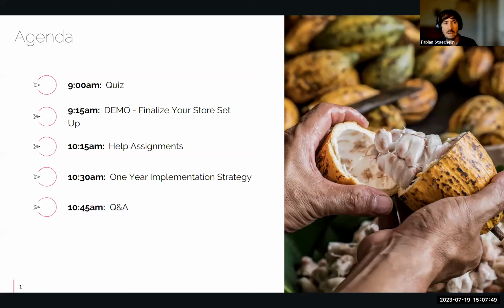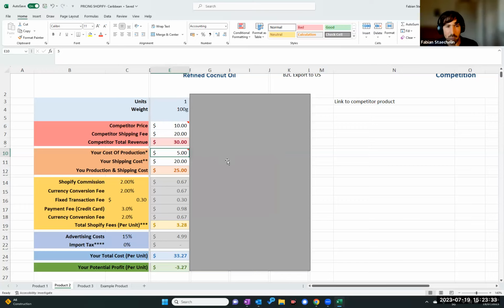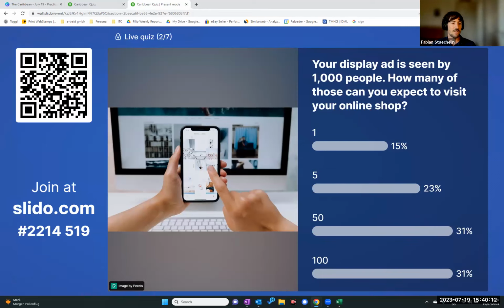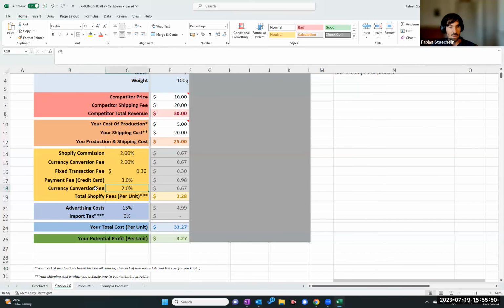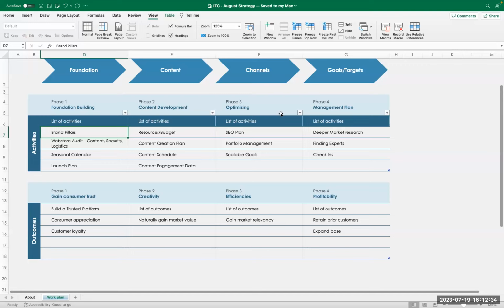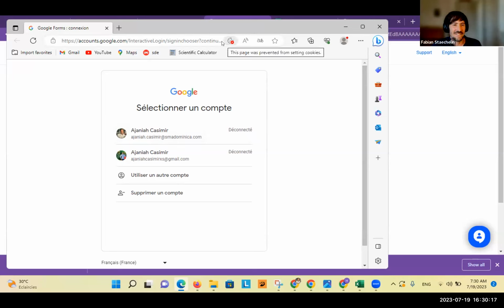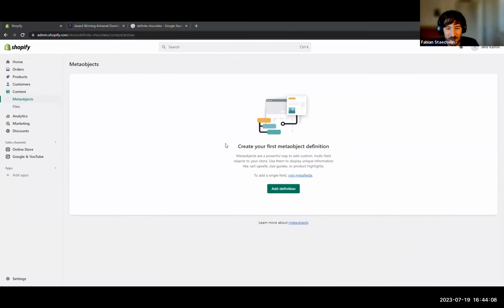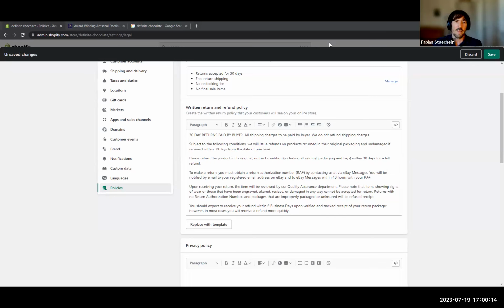Caribbean | Selling on Shopify | Session 6: Connecting a payment gateway